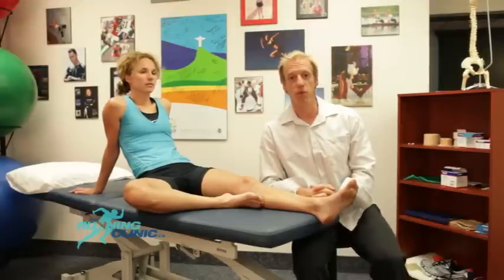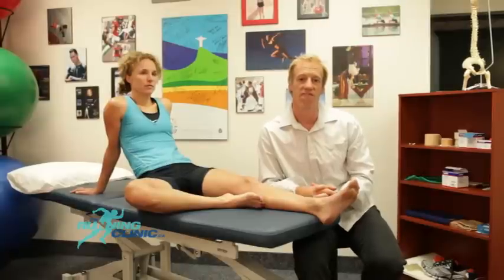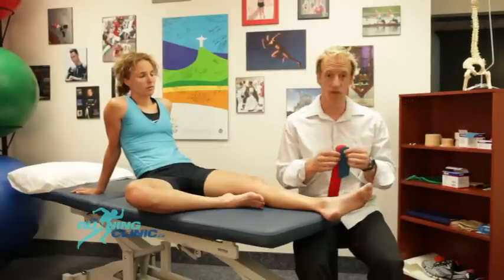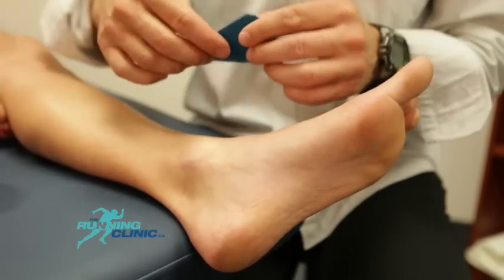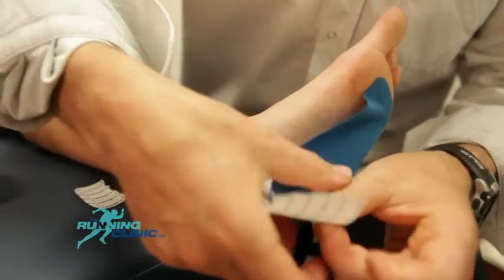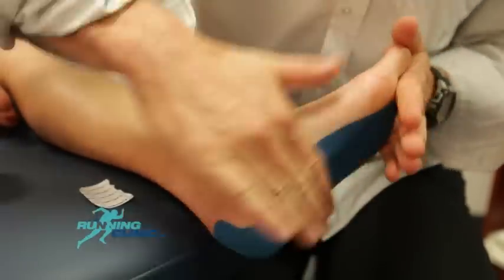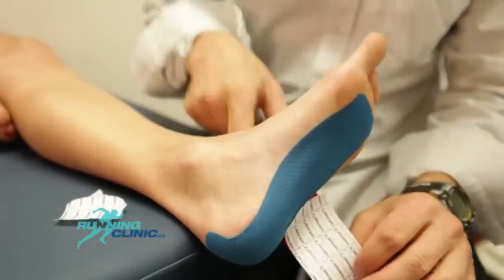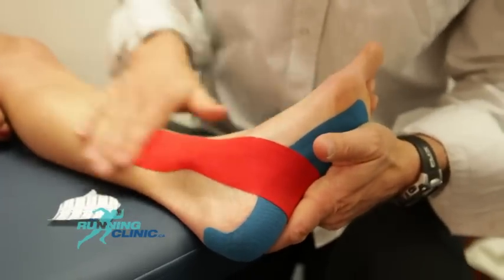Plantar fasciopathy taping